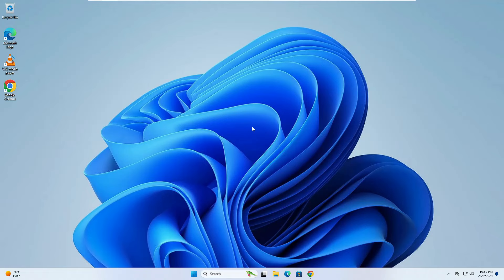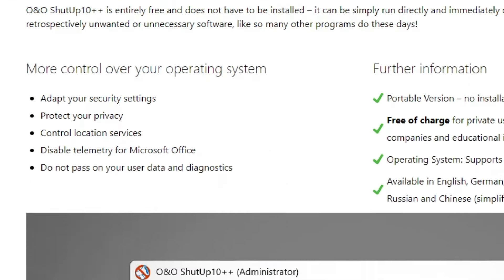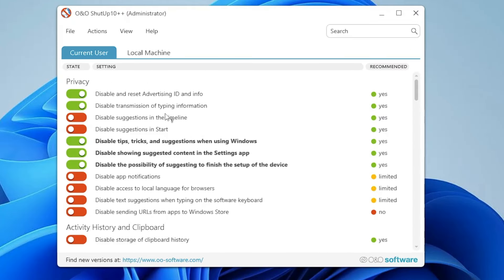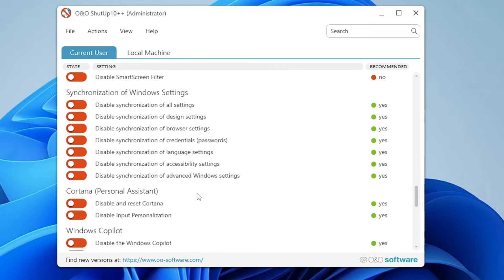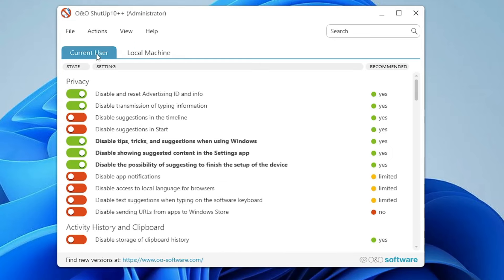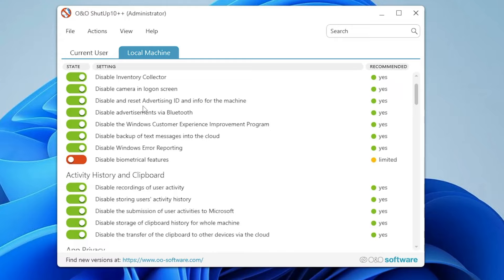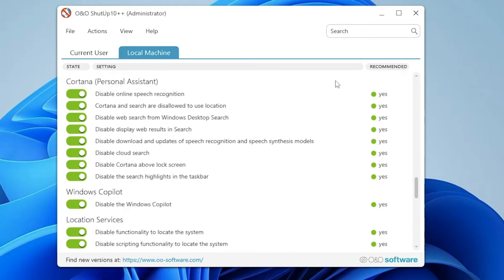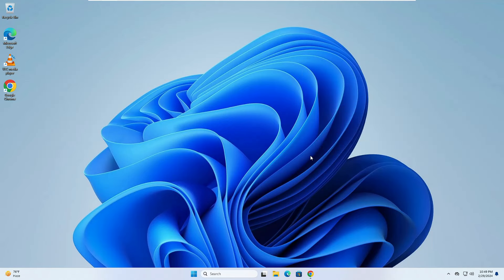This FREE Windows TOOL Helped me So MUCH!! | Best ANTI SPY Tool for Windows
With this FREE Tool, you can disable many unwanted features that share your personal information and will even optimize your Windows PC/Laptop.

☑ Watched the video!
☐ Liked?